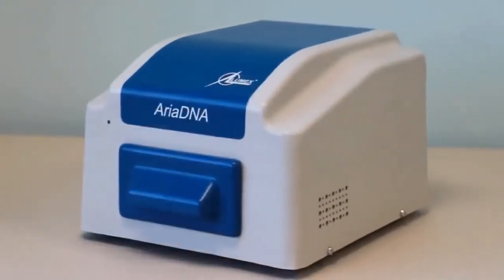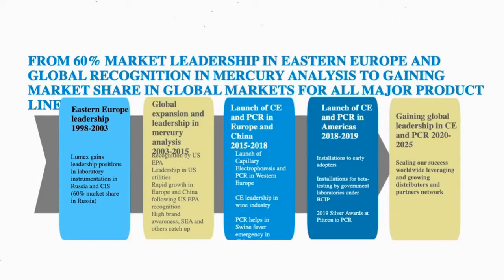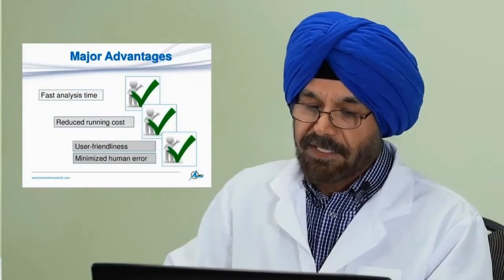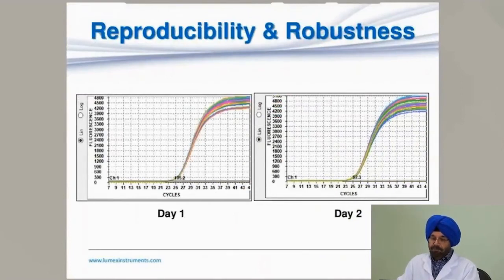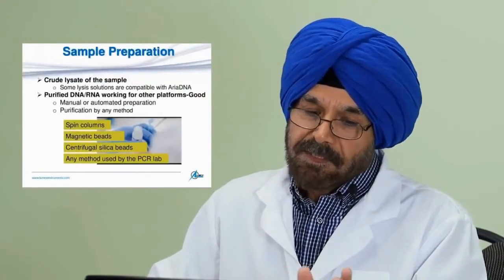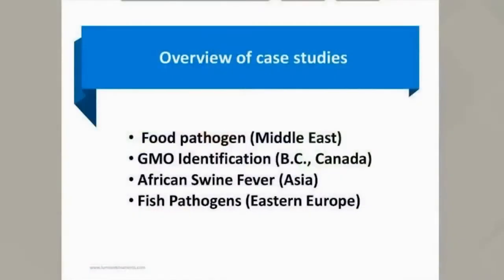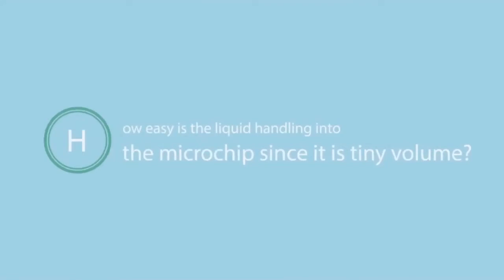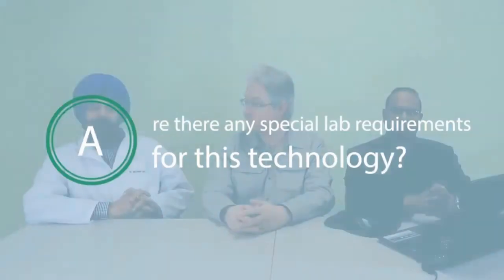Webinar: Innovative PCR solution (Part 1)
The polymerase chain reaction (PCR) is a well-known technique that has been adopted for detection of many bacteria, fungi, viruses, and viroids due to high specificity and sensitivity.

However, most of the currently used PCR analysis techniques for multiple pathogen detection are very time consuming, require tedious reaction setup in strictly controlled laboratory conditions, and prone to user errors.

In this upcoming webinar, we will demonstrate an innovative approach to PCR analysis: Real-time microchip-based PCR analyzer AriaDNA, proven with the patents worldwide, which can perform qualitative and quantitative fast analysis with miniaturized volumes, saving you time and money.